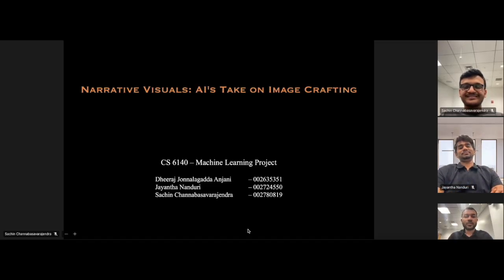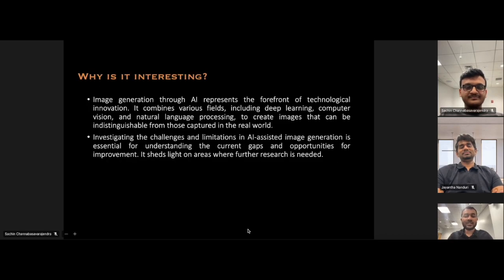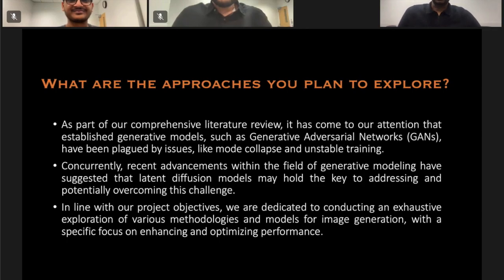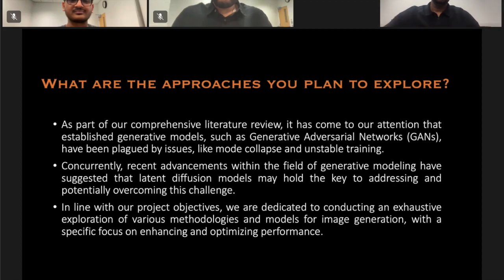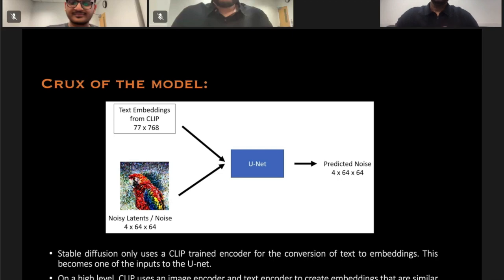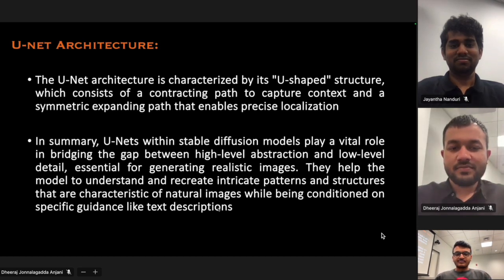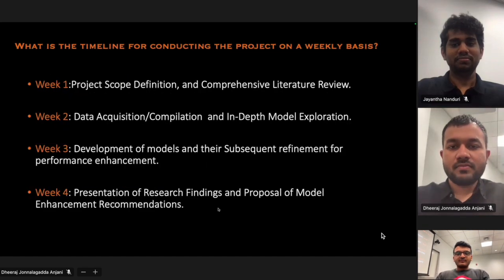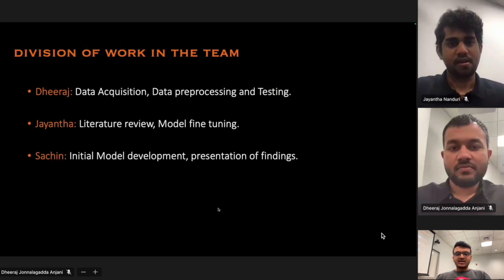CS 6140 - Machine Learning - Project Initial Pitch - Narrative Visuals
Narrative Visuals - AI's take on Crafting Images